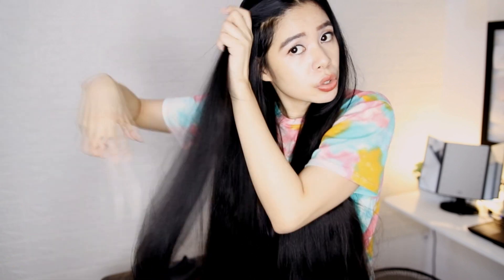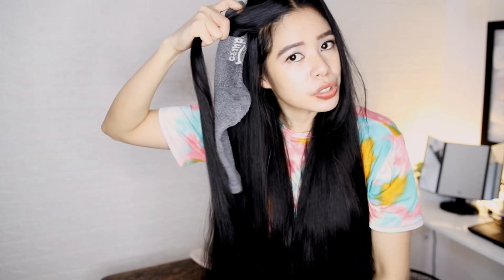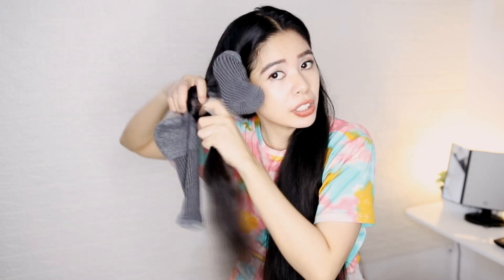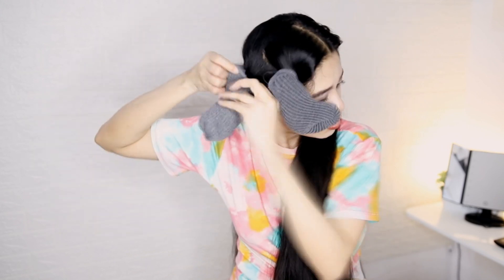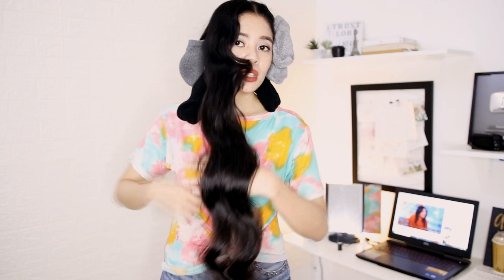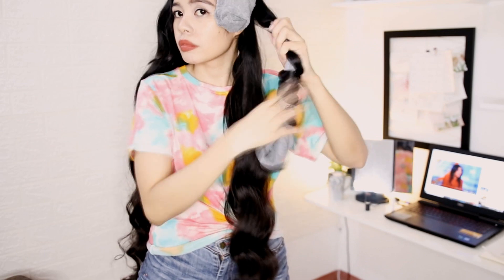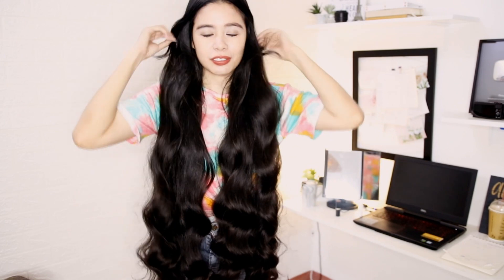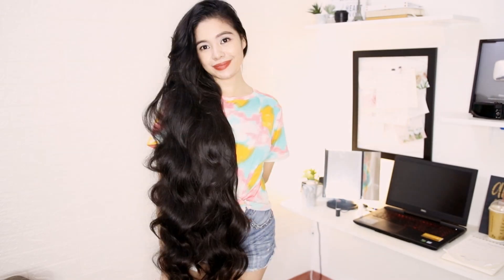Easy Overnight Heatless Curls Using Socks- No Pins or Hair Ties-Beautyklove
Super Easy Heatless Curls Using Socks- No Pins that is also comfy to sleep on.